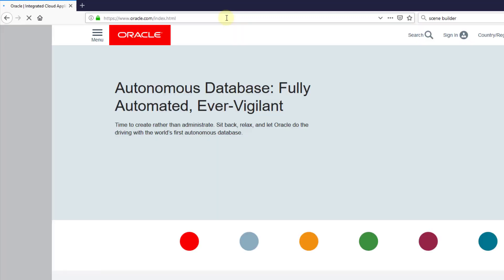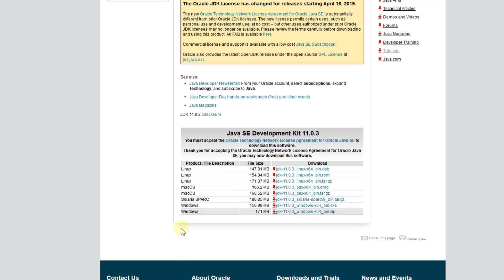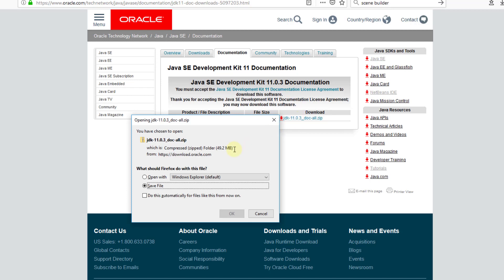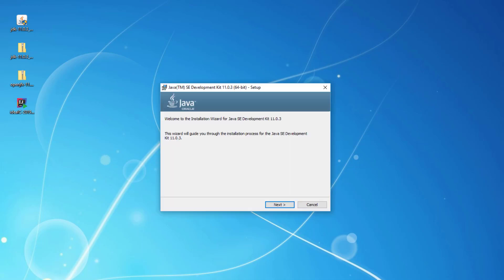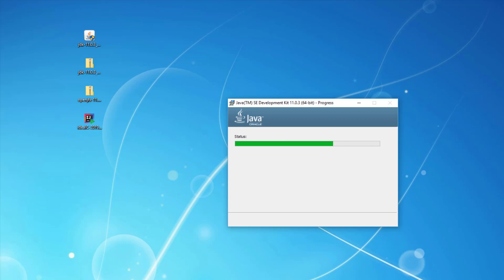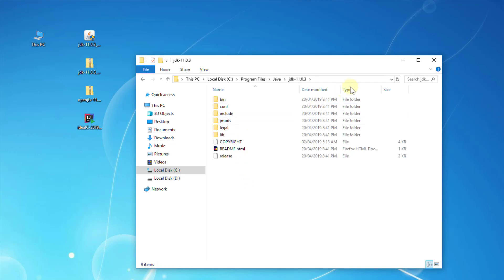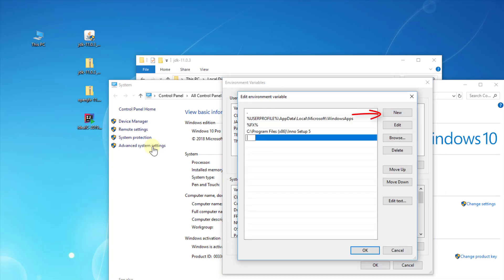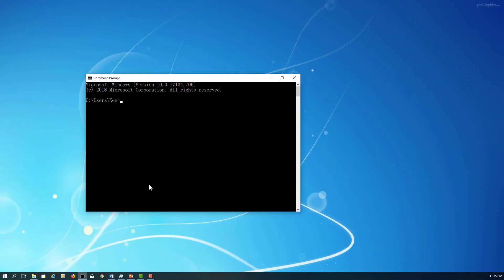How to Install JDK 11.0.3 on Windows 10 x64 (Part 1)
This video shows you how to install Java SE Development Kit (JDK) 11.0.3 on Microsoft Windows 10 x64.

The Installed directory is as following:
C:\Program Files\Java\jdk-11.0.3